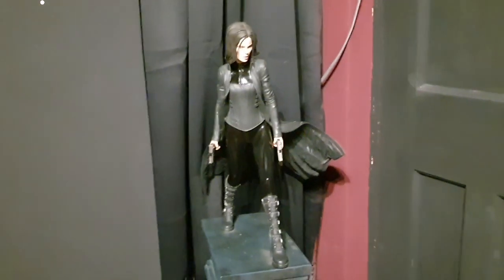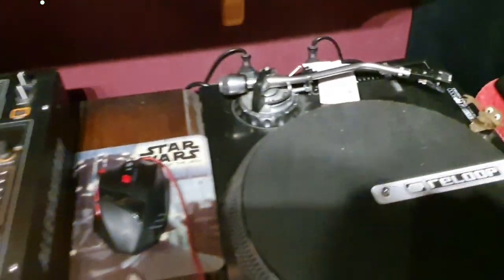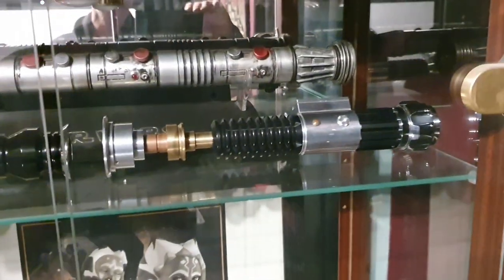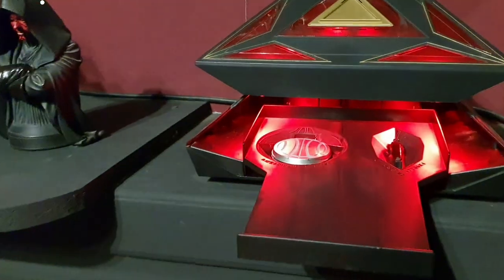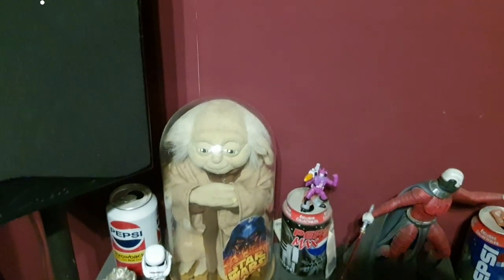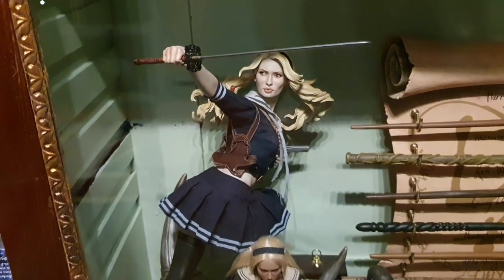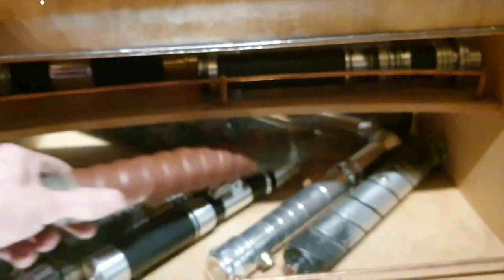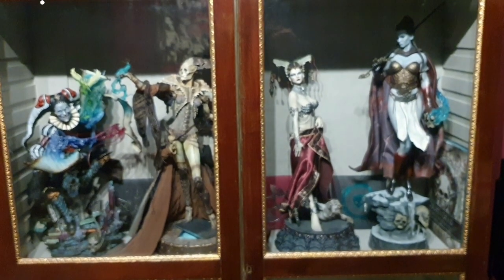Home theater, gaming room tour.